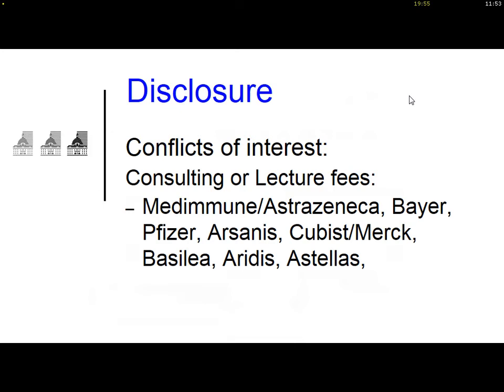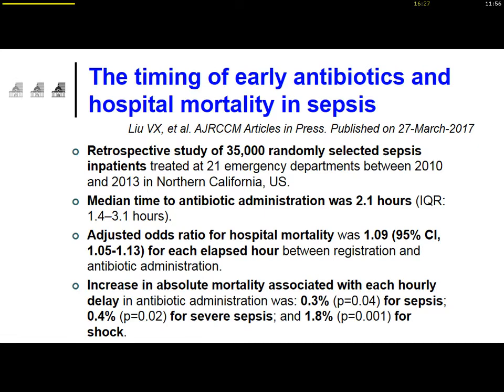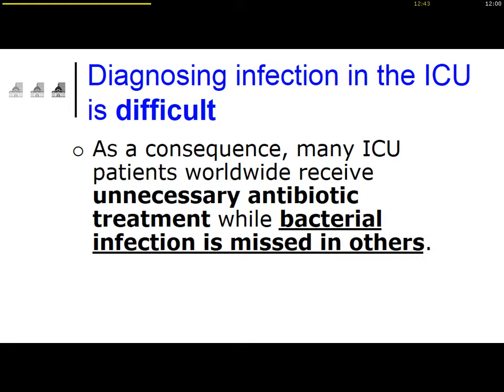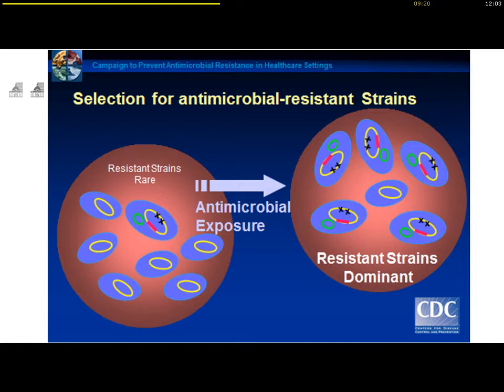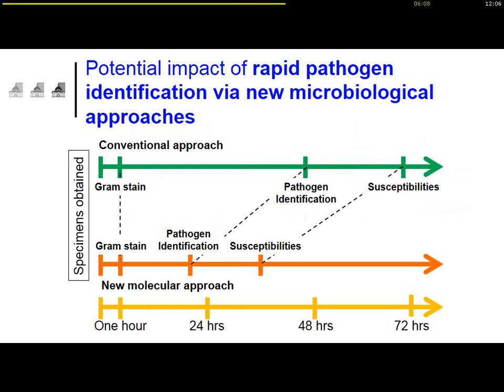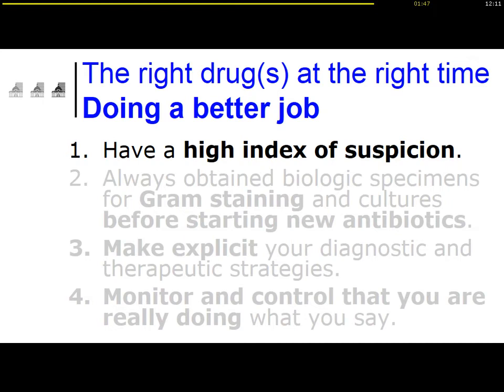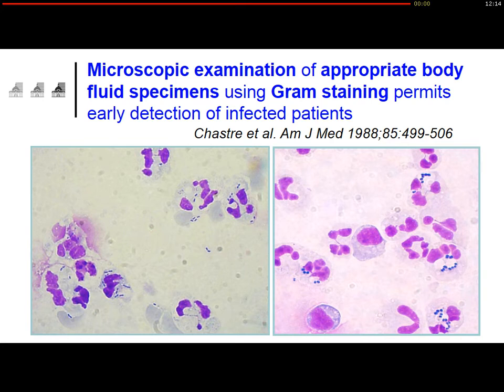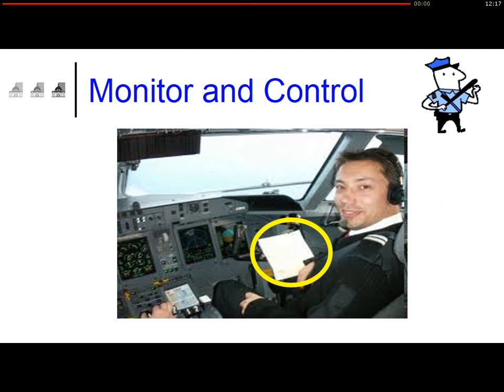Adequate antimicrobial therapy The right drugs at the right time. Chastre Jean